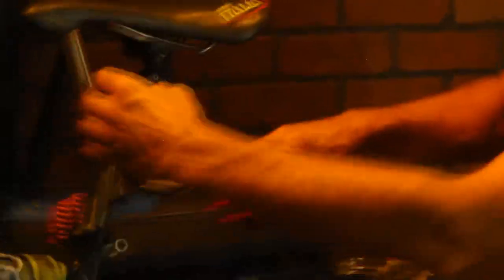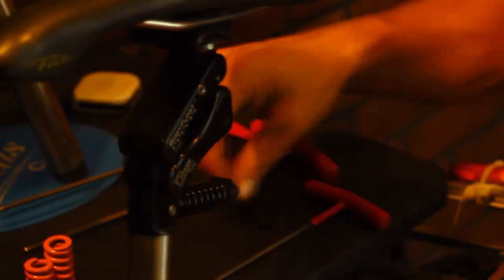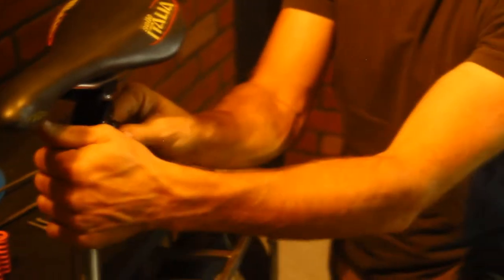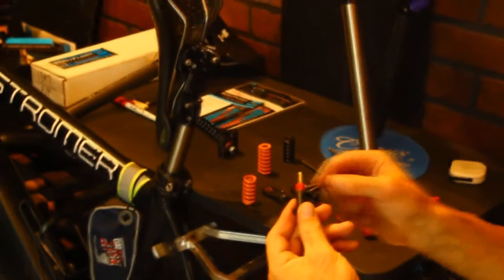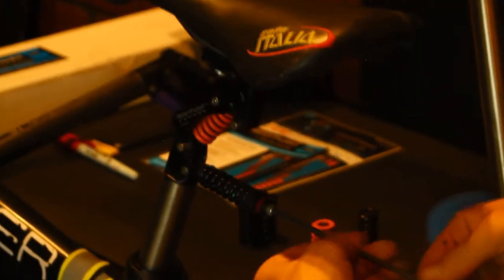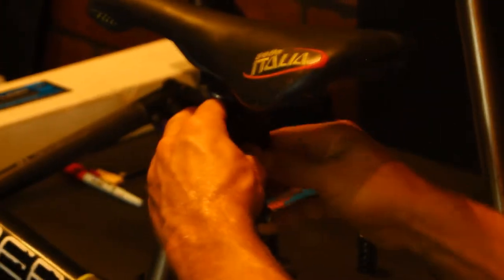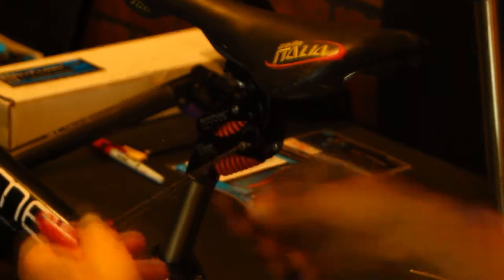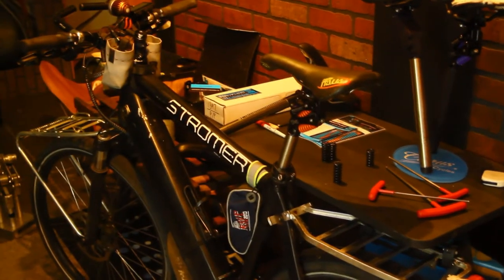How to change from Black Black to Orange Orange on BodyFloat